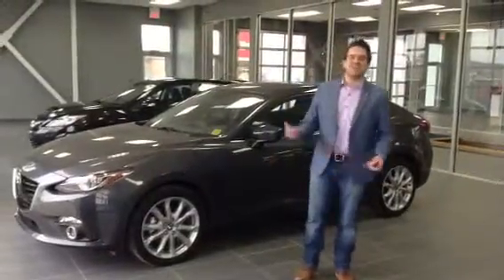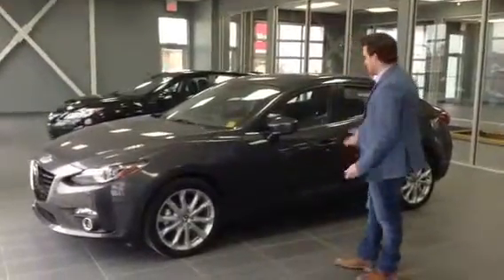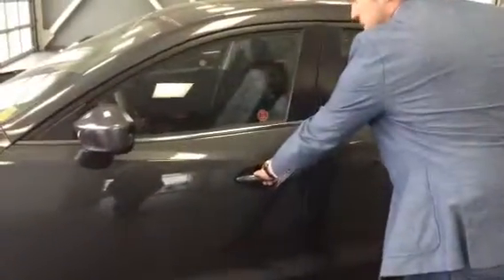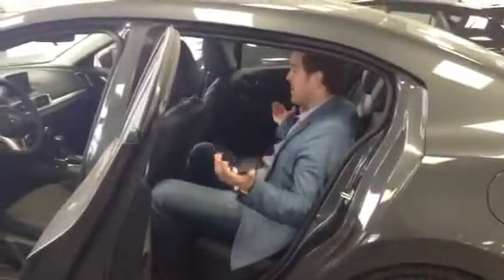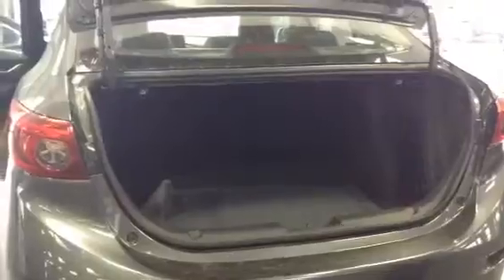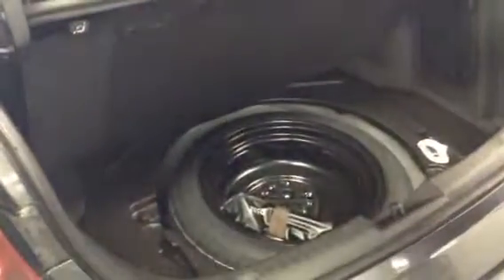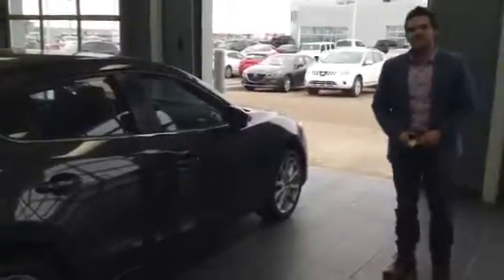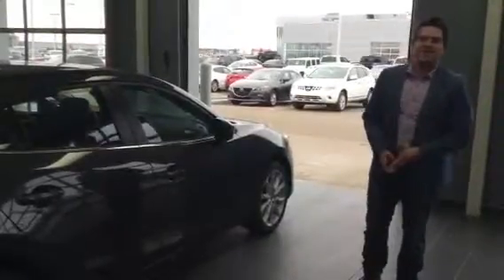2016 Mazda3 GT @ LA Mazda